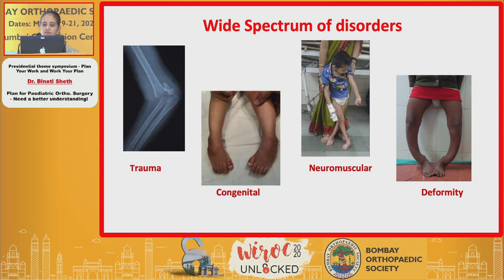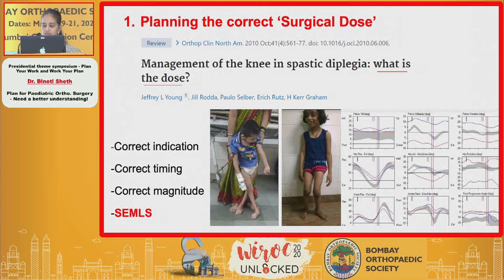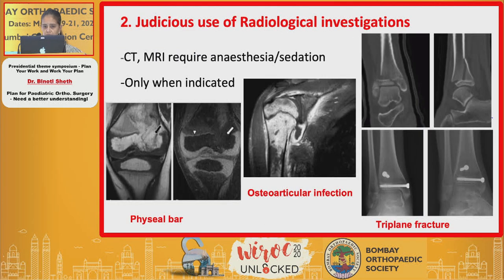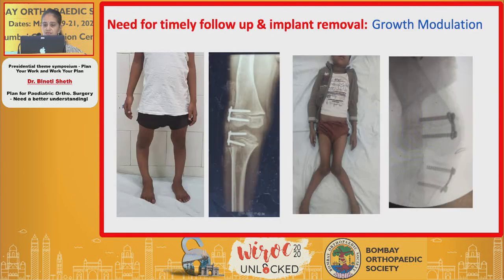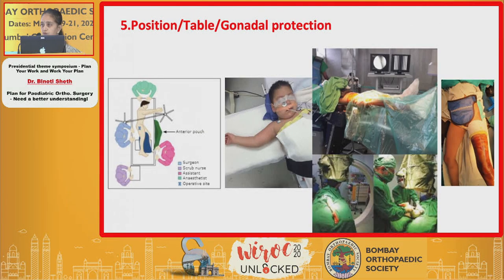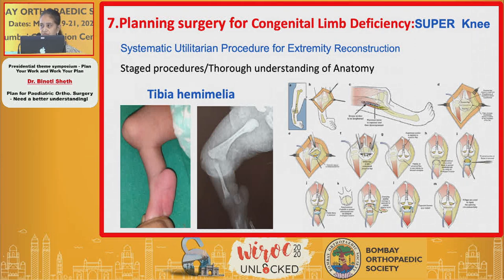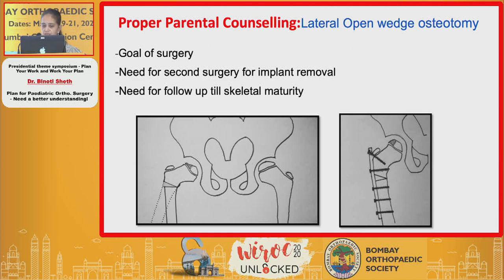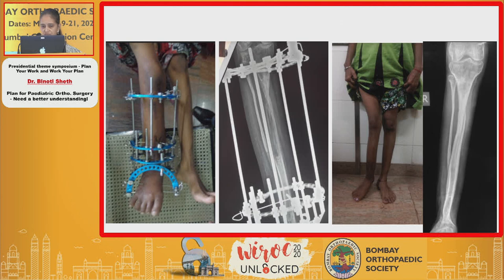WIROC UNLOCKED 2020: Pediatric Ortho Surgery Planning - Dr. Binoti Sheth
WIROC UNLOCKED 2020 : Plan for Paediatric Ortho. Surgery - Need a better understanding! - Dr. Binoti Sheth